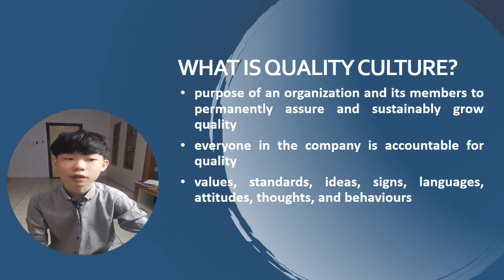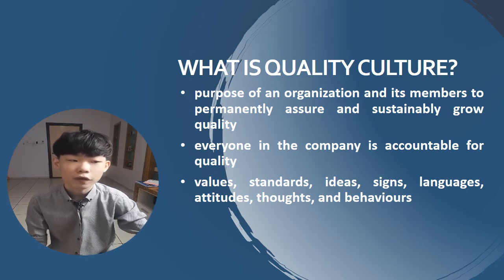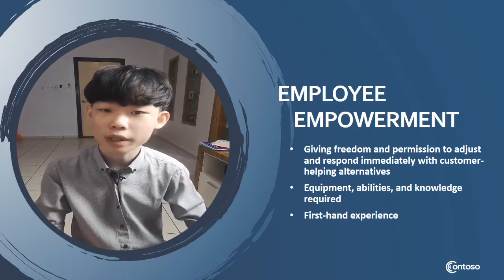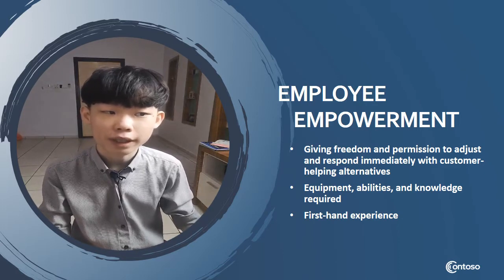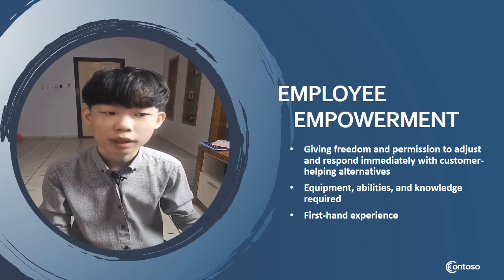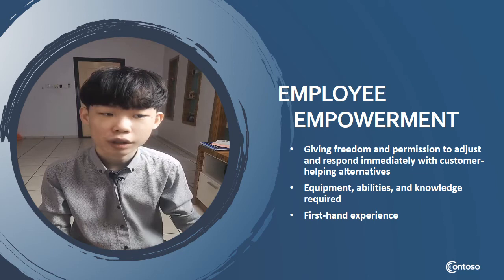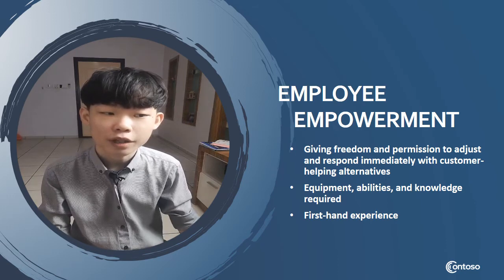how to build culture of quality in an organization